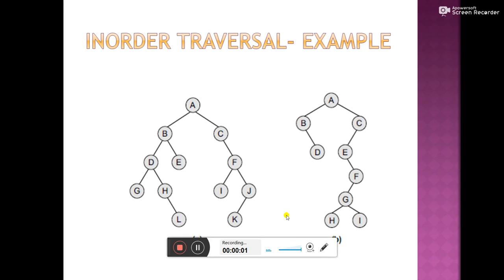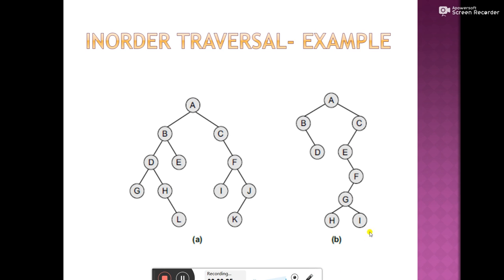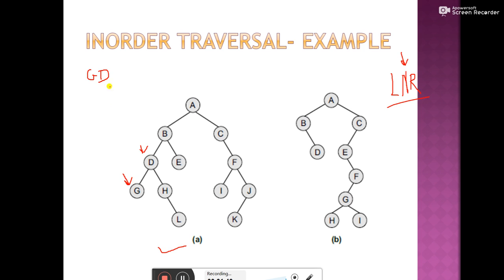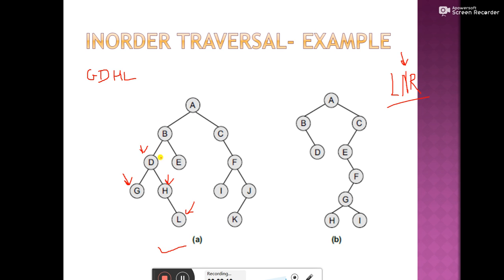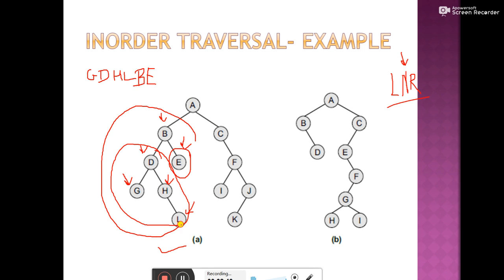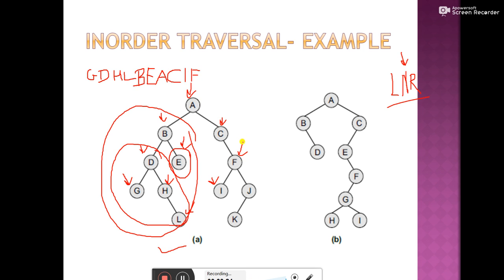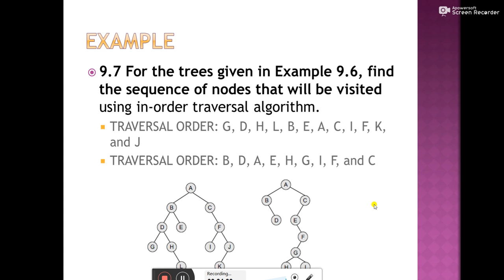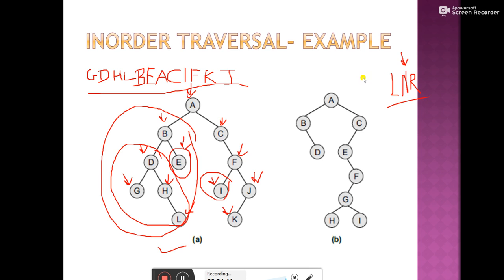DS- 5.4-IN ORDER TRAVERSAL OF A TREE EXAMPLE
this vdo illustrates in-order traversal of a tree using an example